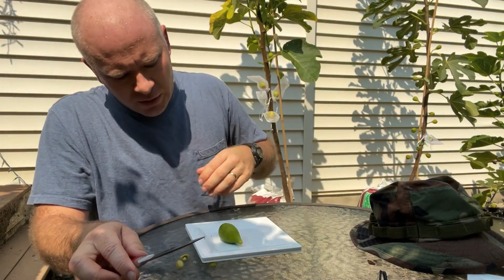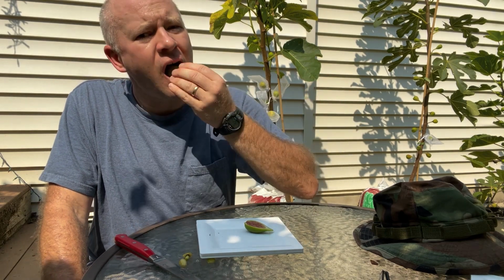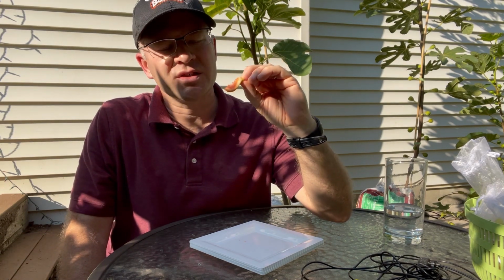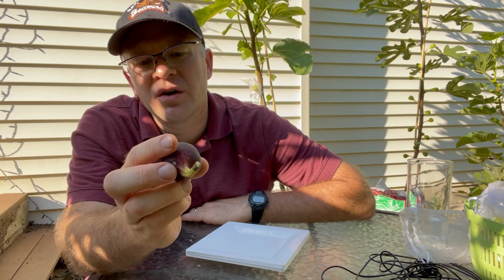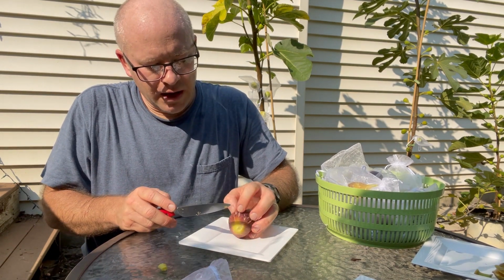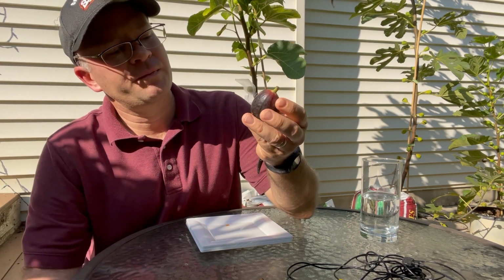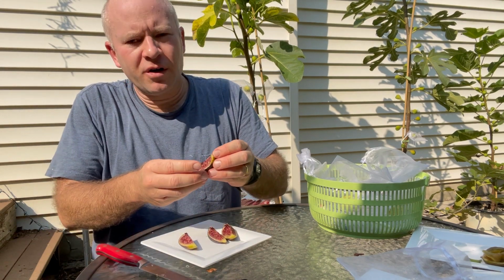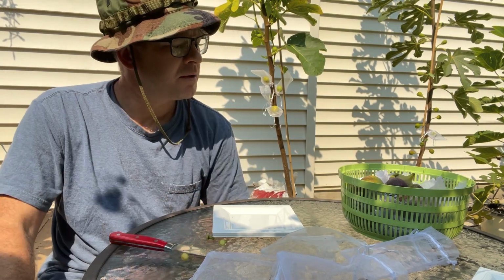Update: Verdolino, La Costa Unk, Bubble Gum fig, Galicia Negra, Edith's Raspberry Jam, Eaubonne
This video provides an update on some fig varieties that I reviewed earlier in the season, including: Verdolino, La Costa Unk, Bubble Gum, Galicia Negra, Edith's Raspberry Jam, and Eaubonne.